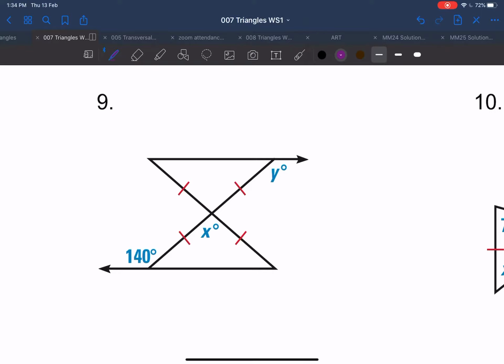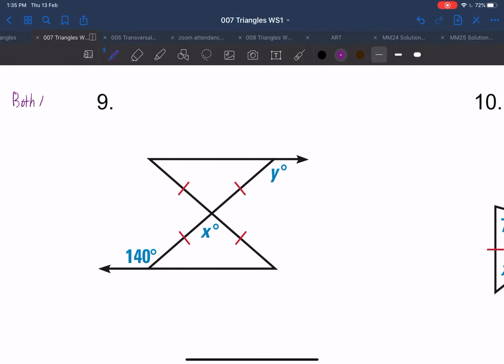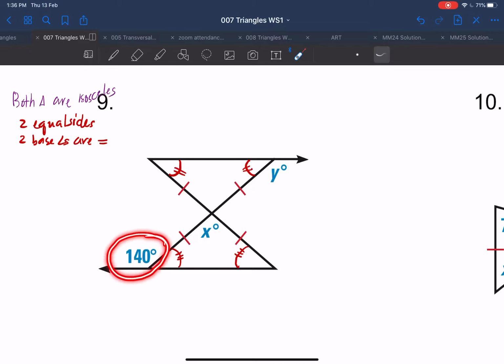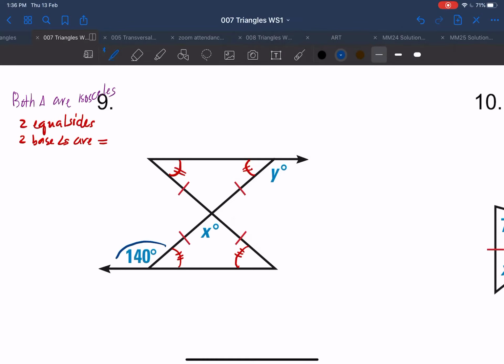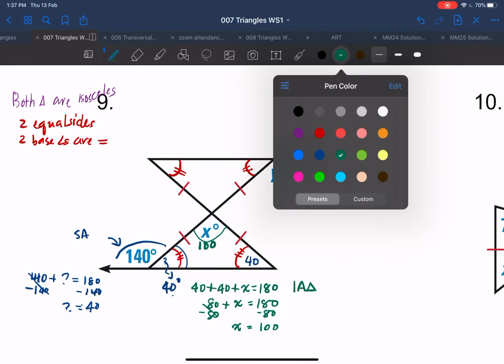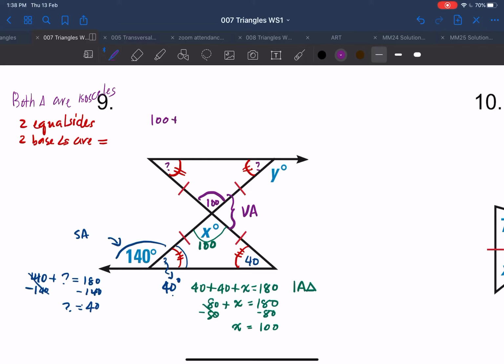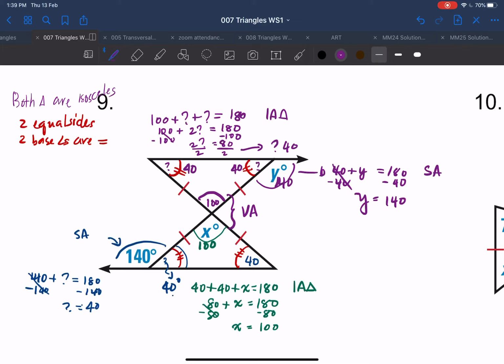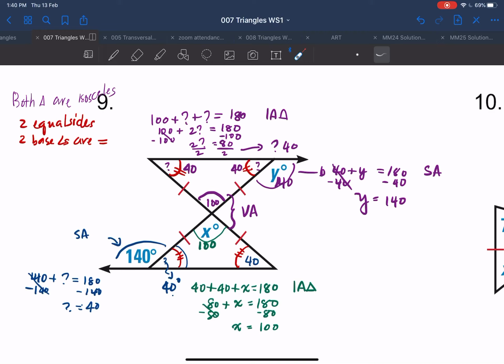Triangle WS1 Problem 9 Solution and Explanation